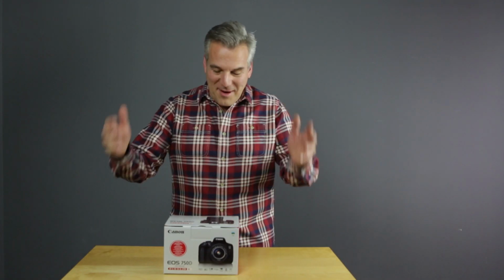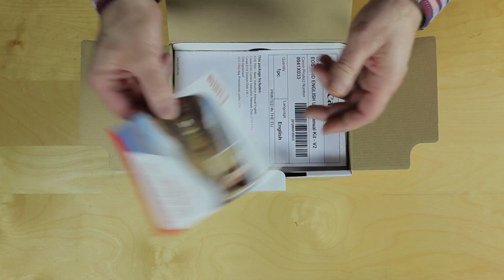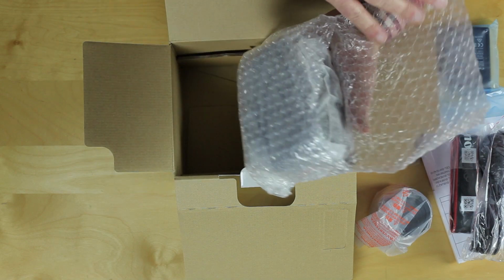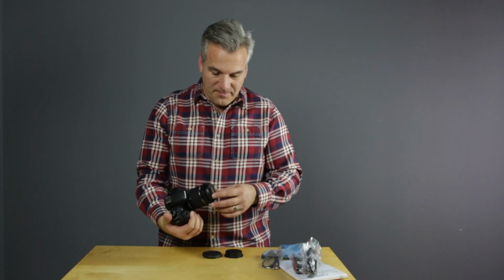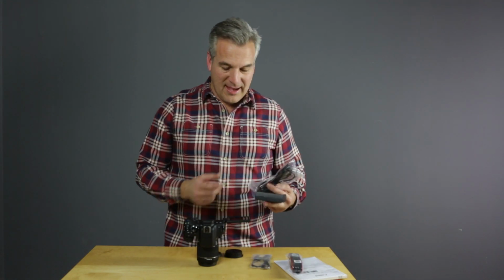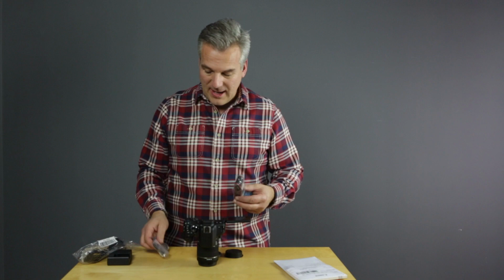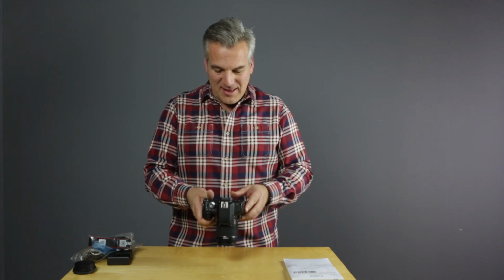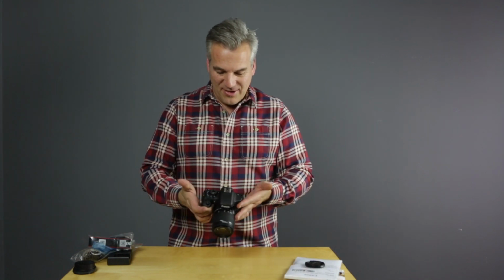Canon 750D / Rebel T6i unboxing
My friend just bought the Canon 750D and kindly let me unbox it with you all :-)
If you log into my blog post you'll see links to my review and training videos too as they become available.
Second Battery -
SD Card -